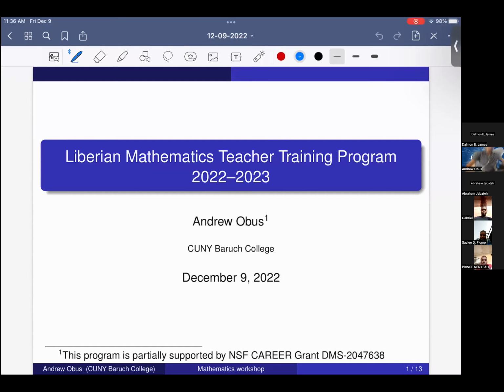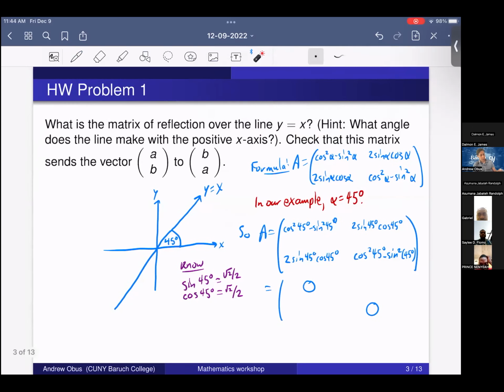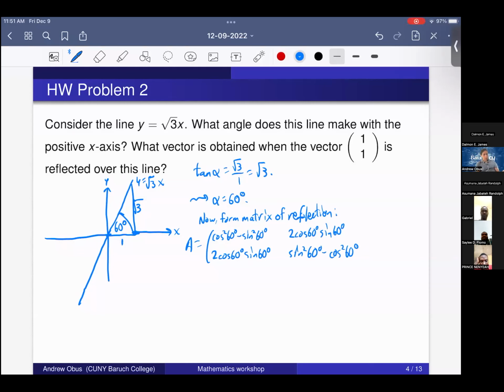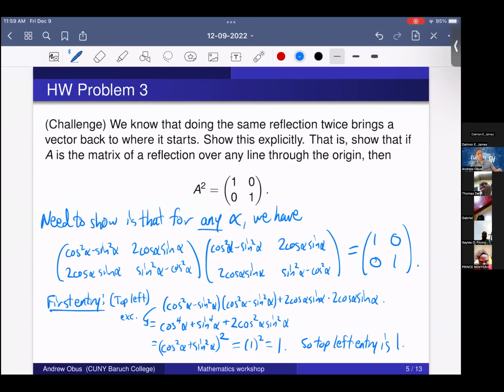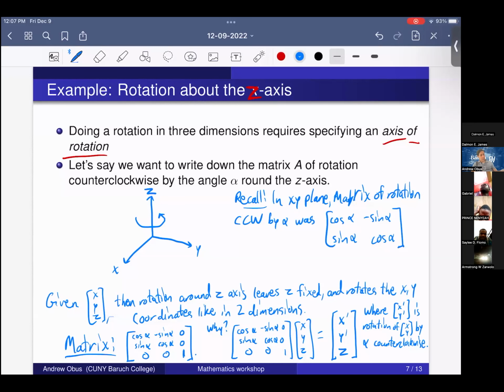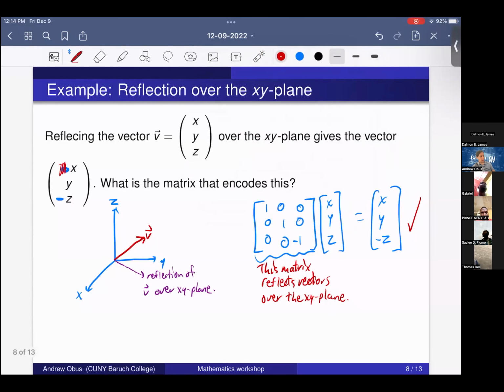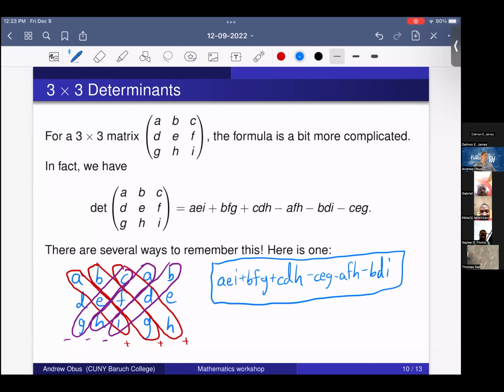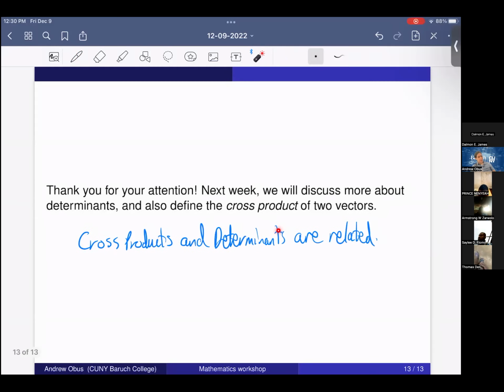Liberian Math Teacher Training Program. December 9, 2022 Lecture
Matrices in three dimensions and introduction to determinants